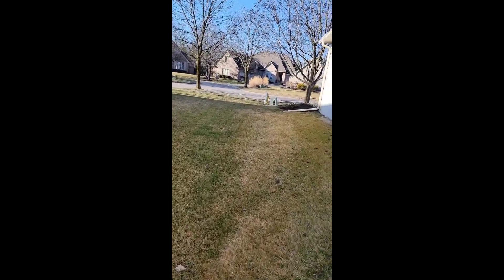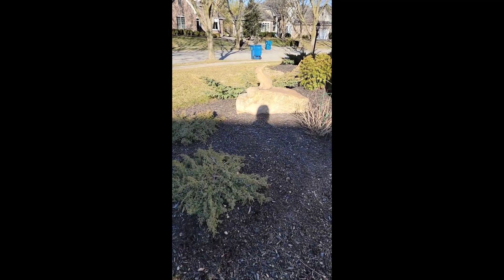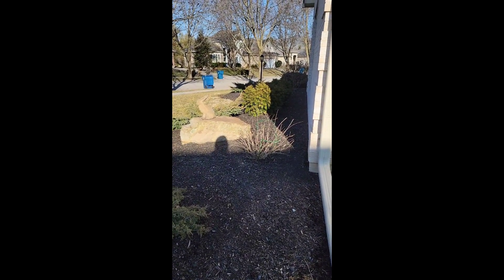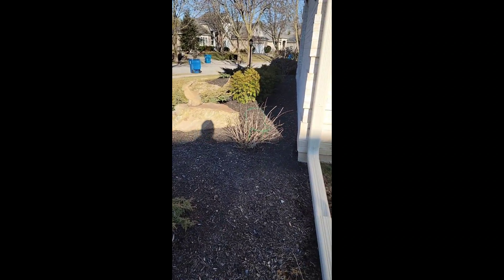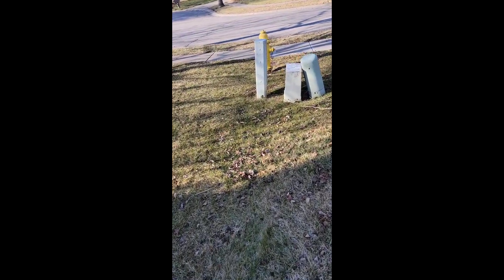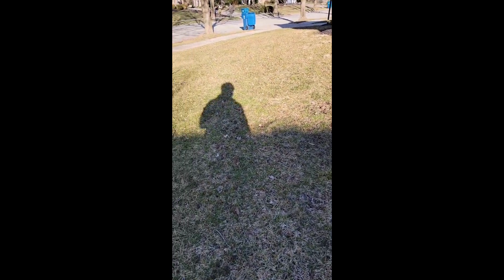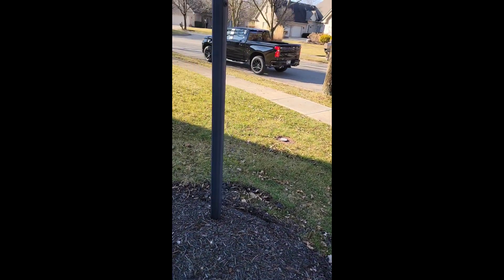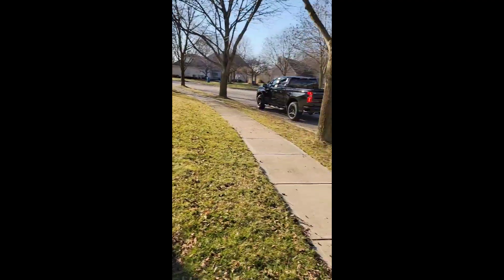Lawncare 2023: February 13 working on a mulch Estimate.